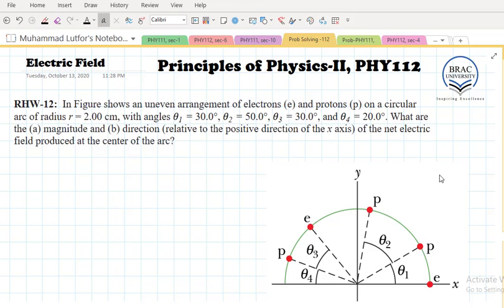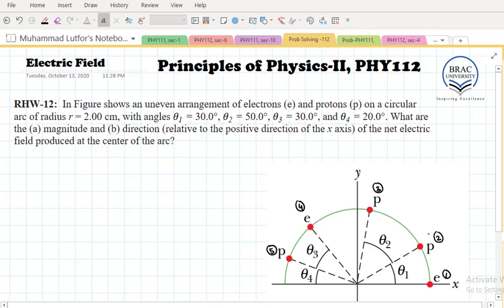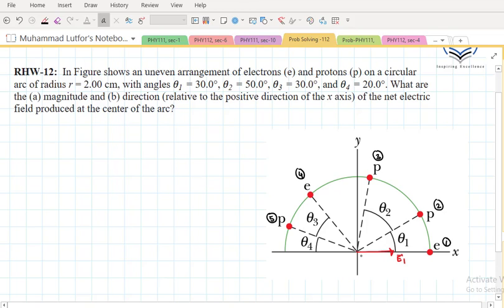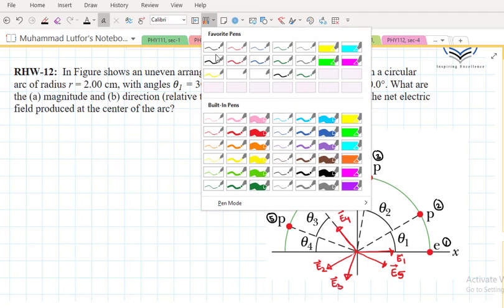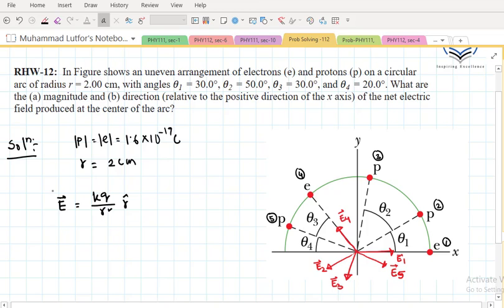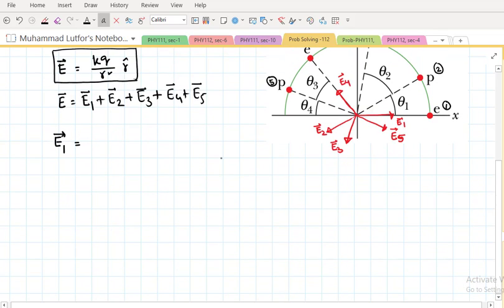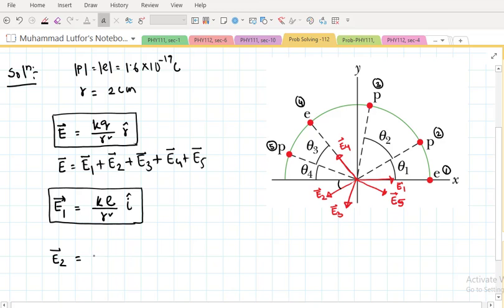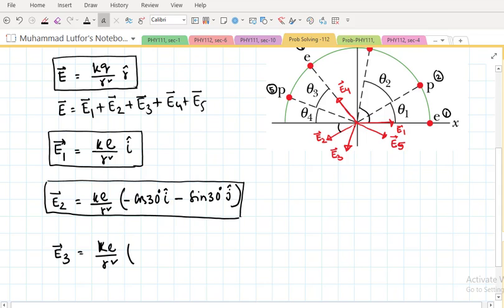Electric Filed-02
This is the problem from electric filed problem number 12 from chapter 22 of Resnick Halliday and Walker 10th edition book.